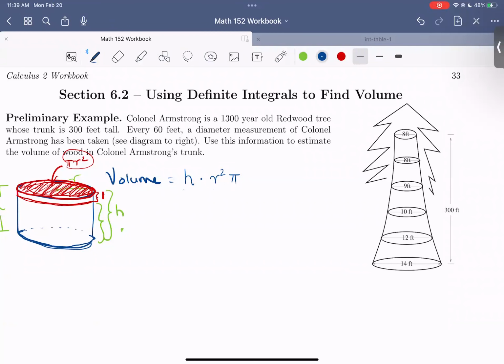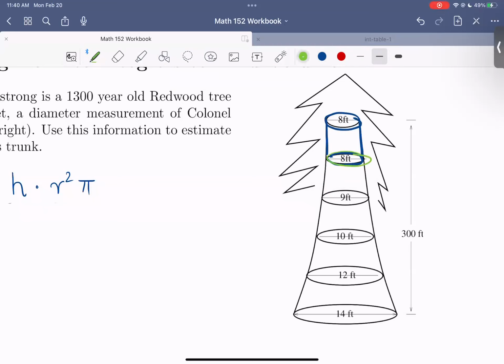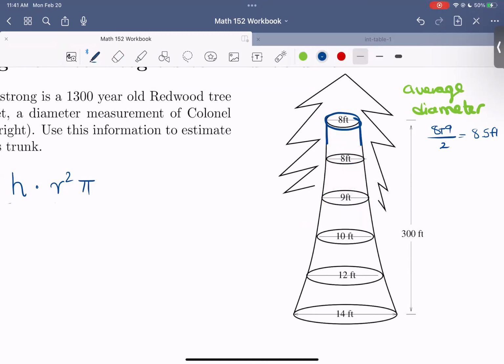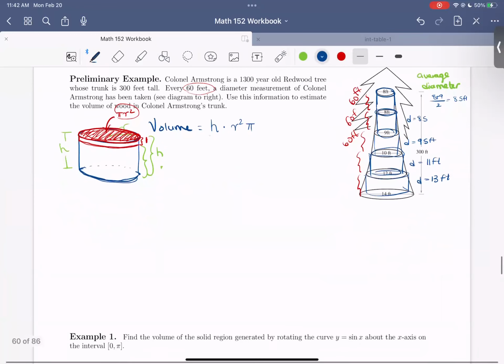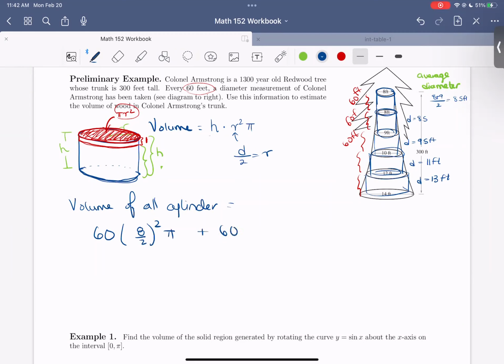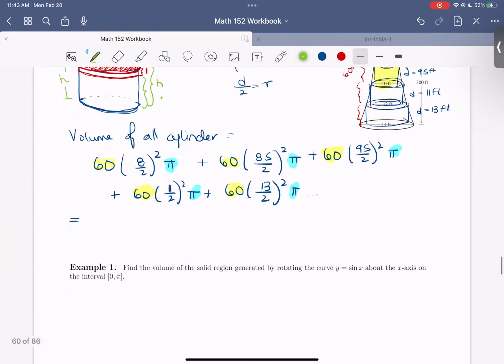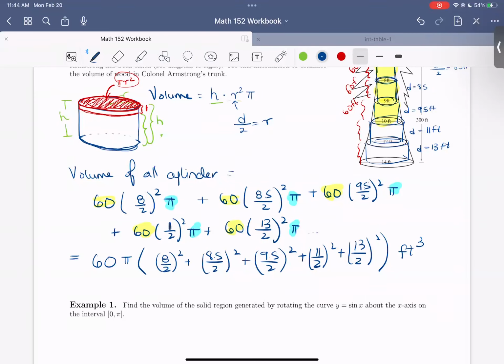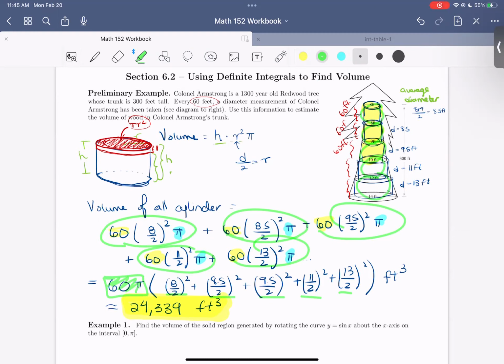6.2: Integrals to Find Volume Part 2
In this video, we demonstrate one approach for completing the Preliminary Example in Section 6.2.